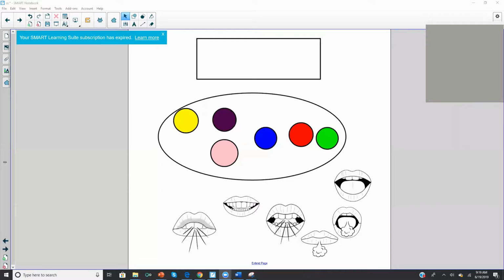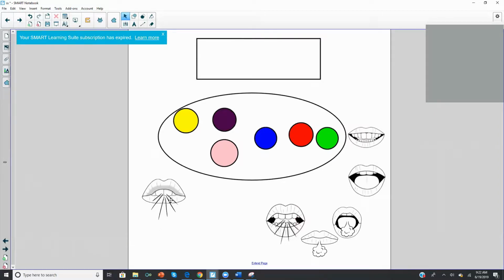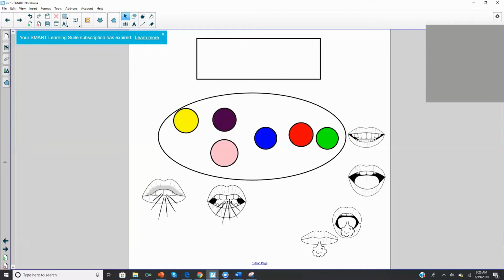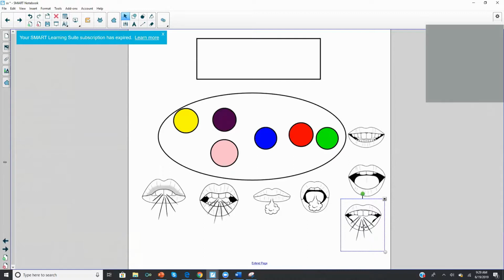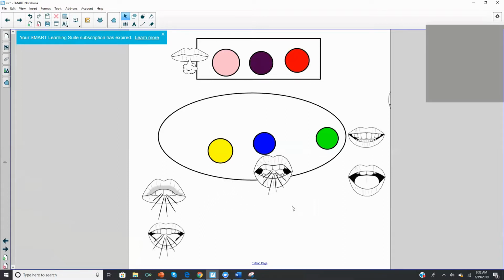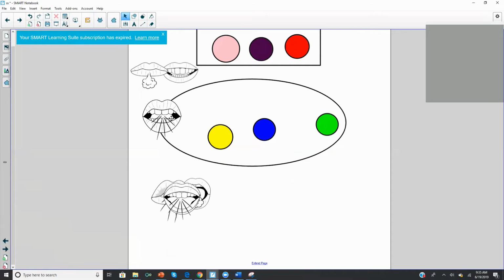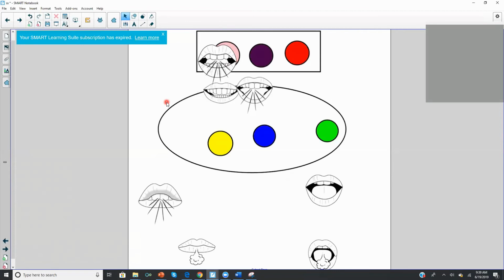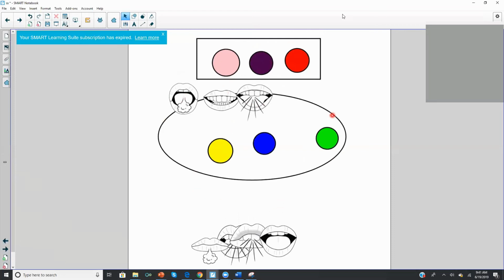Phonemic awareness video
This video gives an example of how to use my phonemic awareness lesson plans and activities.